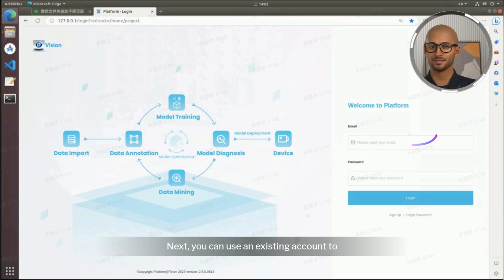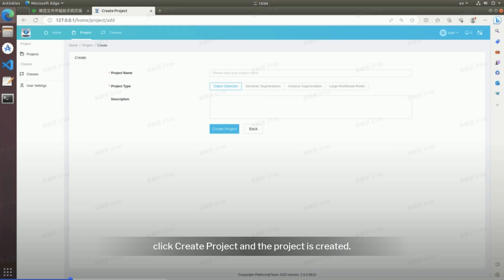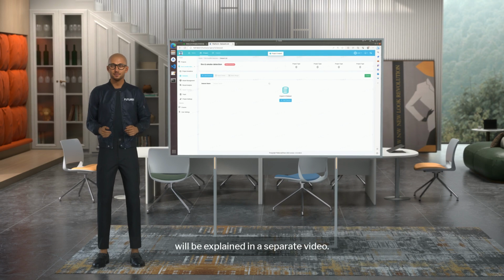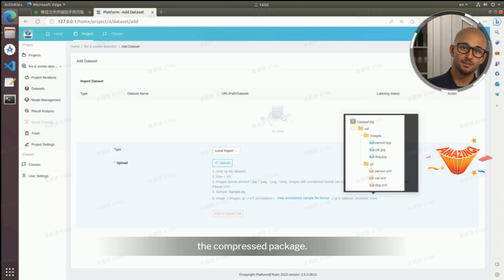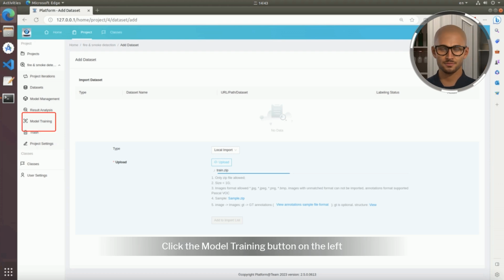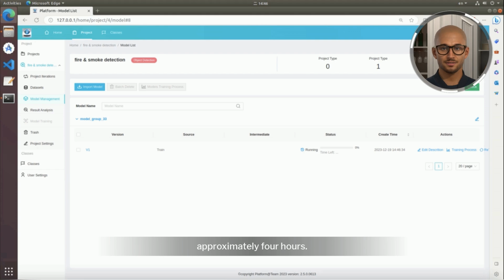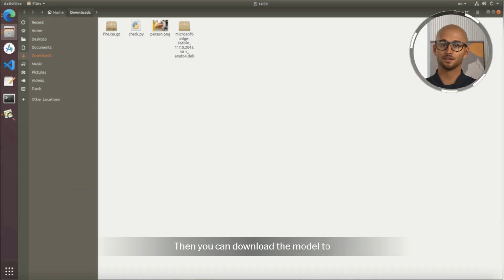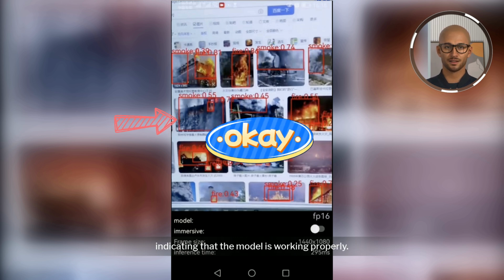FutureiAI Course2 platform intro